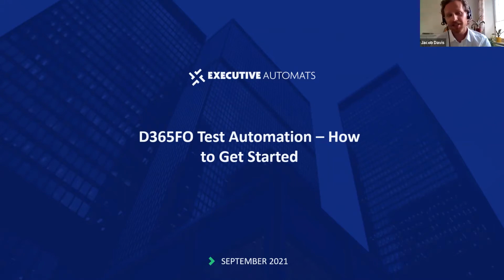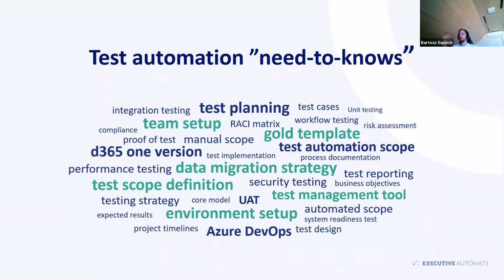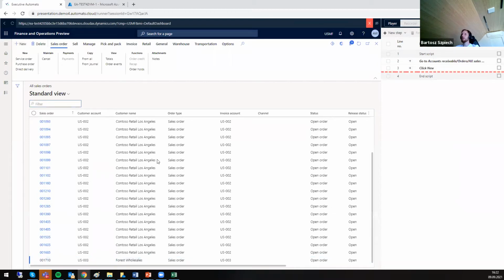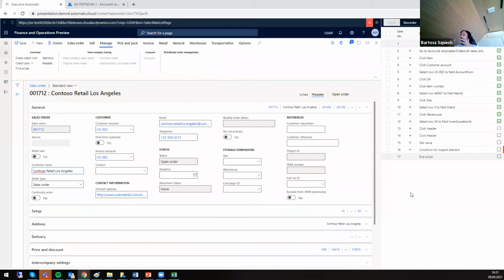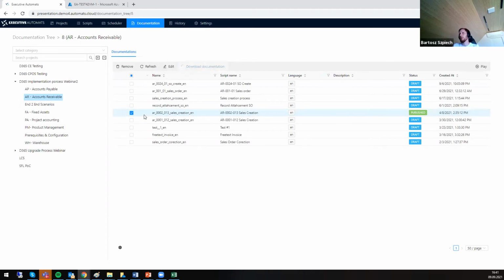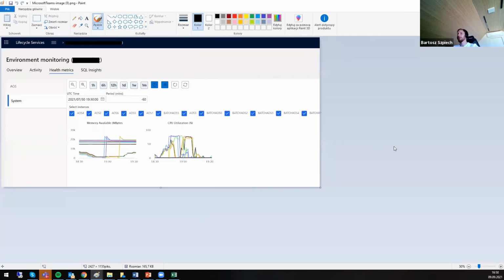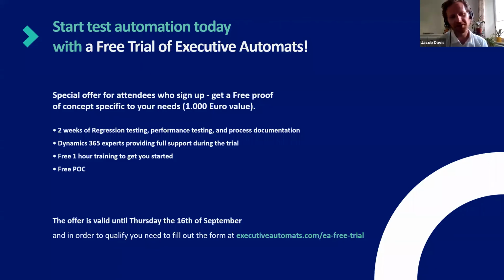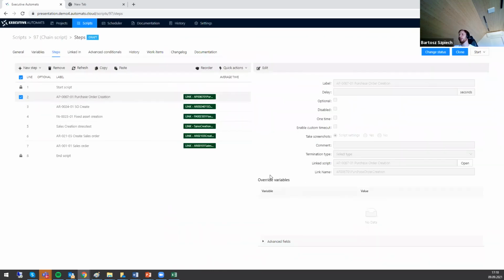Dynamics 365 FO Test Automation - How to Get Started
YOU WILL LEARN:
* Test automation management considerations and expert tips for D365 Implementations, Rollouts, and OneVersion updates
* How to make test cases re-usable, fully editable, and cheap to maintain through every update and rollout
* Useful by-products of test automation projects – Performance testing (especially before go-live), documentation, and security permission set-up
* A real-world case study

AGENDA
Introduction: What you need to know about test automation
- Test automation plan and management considerations
Testing team and testing tool must-haves
A better way to test – Executive Automats showcase
Test automation by-products – Performance testing, documentation, security permission setup
Customer case study – Situation, solution, and results
Q&A session